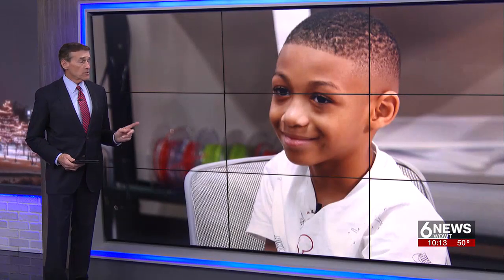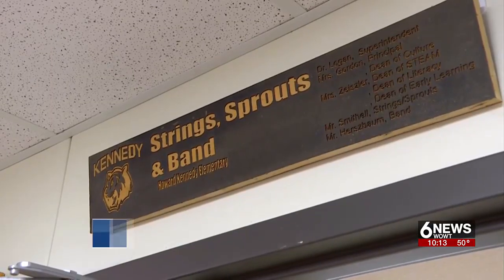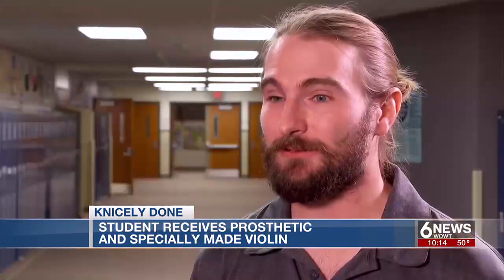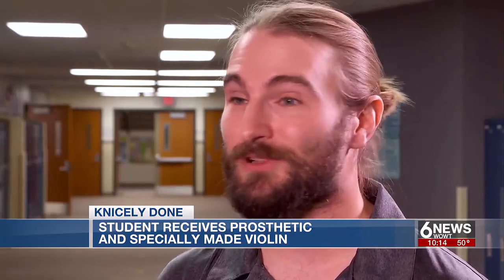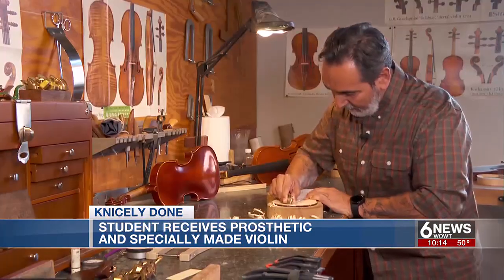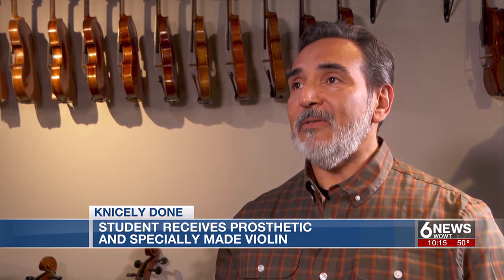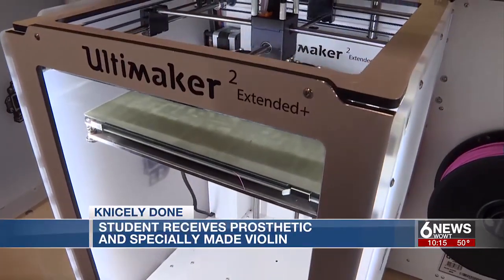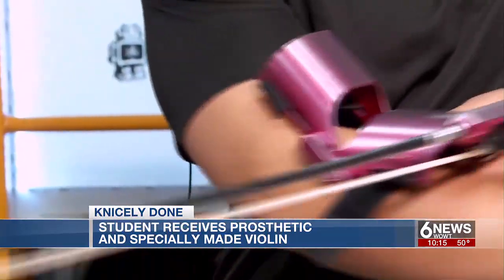Knicely Done: Omaha student receives prosthetic and specially-made violin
Kentrell Amerson learned to play the violin, and will continue to do so, with the help of the Omaha Conservatory, biomechanics, and a local luthier.